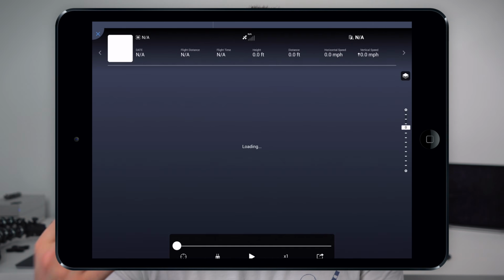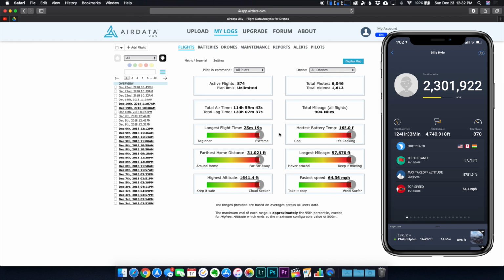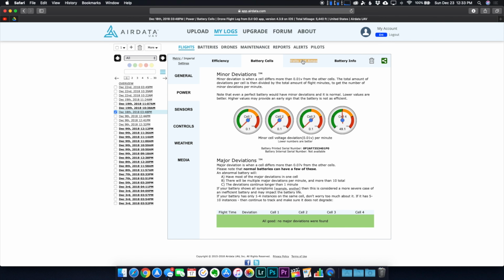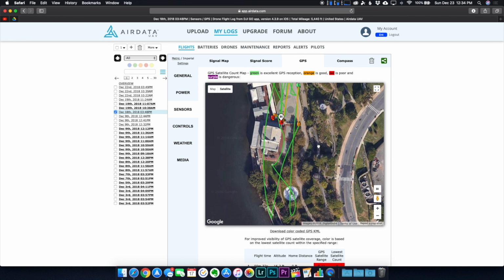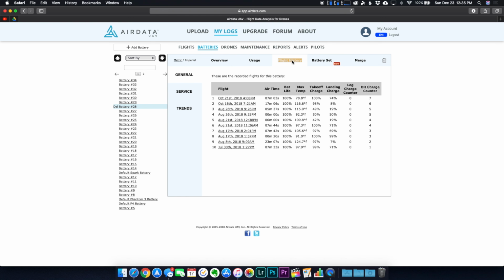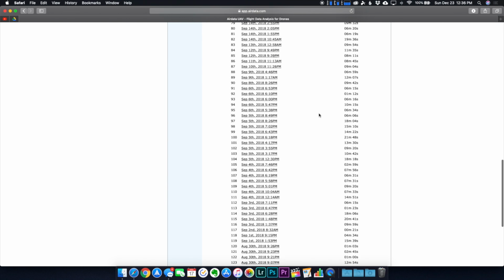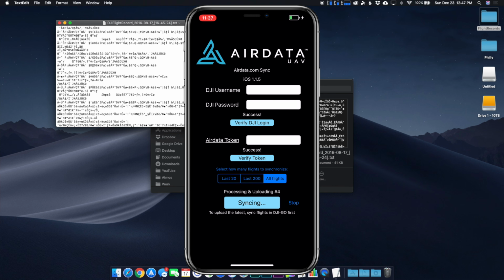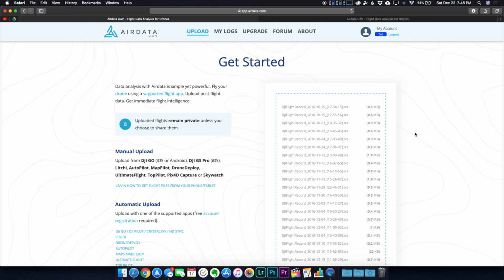A Powerful App That Every Drone Owner Needs - Airdata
Gear I use: